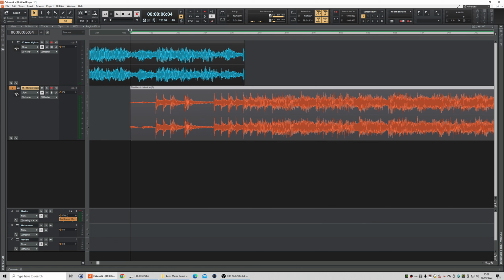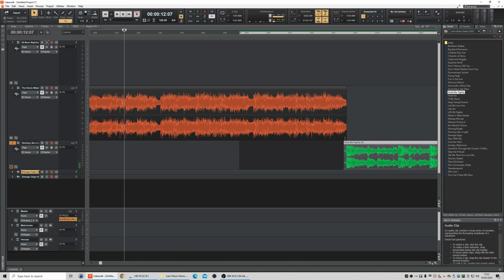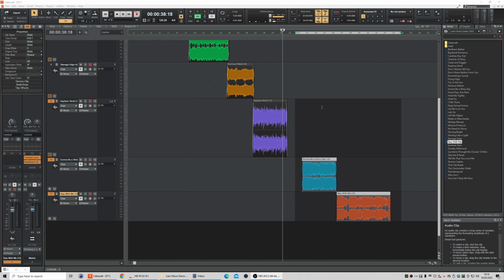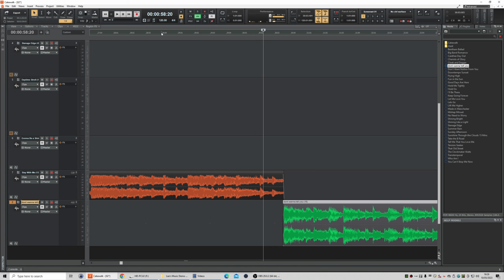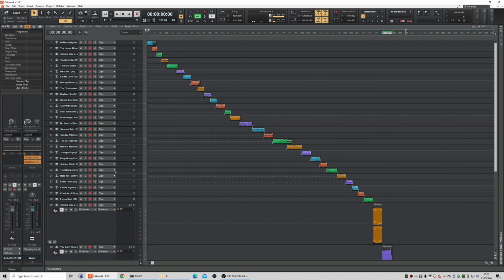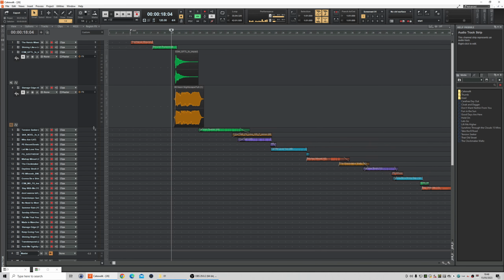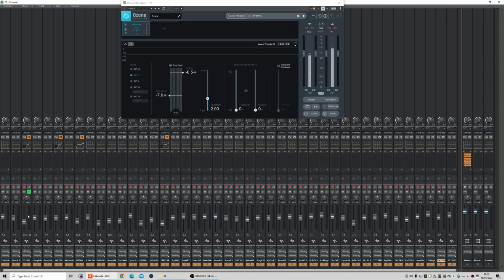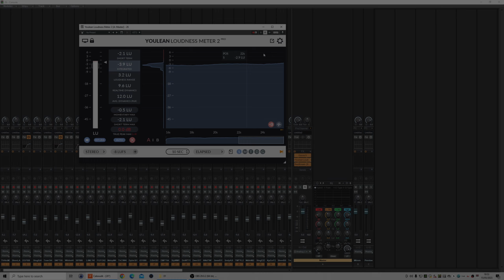How to Make a Music Demo Reel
In this YouTube video, learn how to create a music demo reel. Watch as I take you through the process of making my own composer demo reel to showcase a selection of my music.

I'll show you step-by-step how to make a demo that will help you create an impressive compilation of your own compositions.

Whether you're an aspiring composer or just interested in music production, this video provides an overview of how to make a music demo reel.